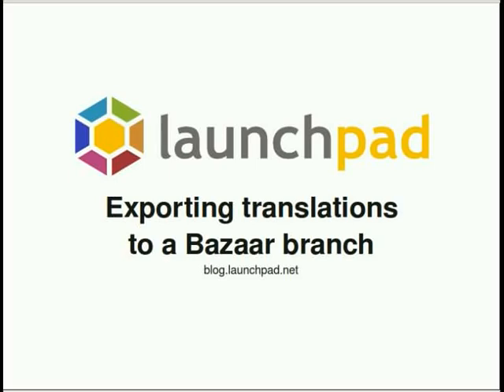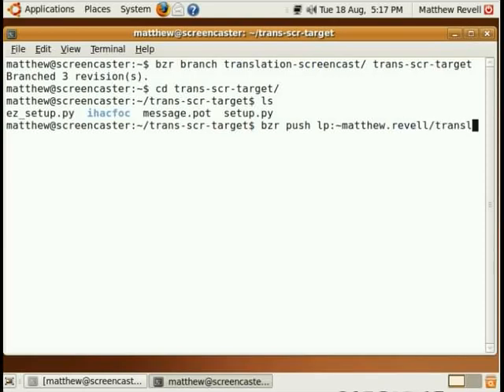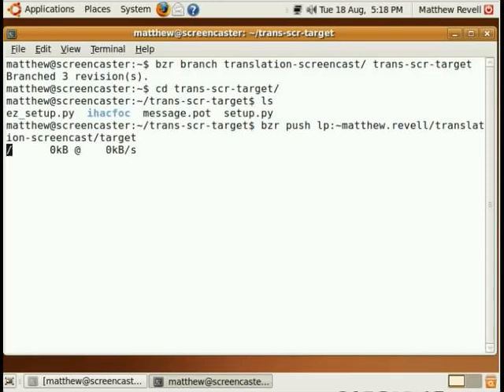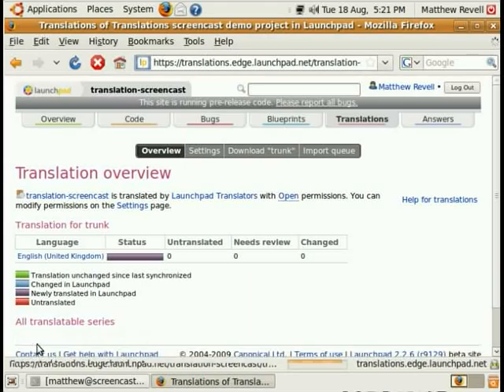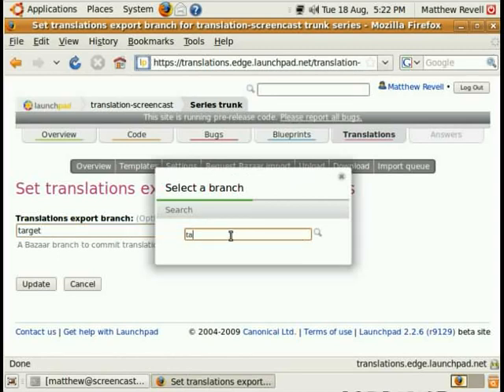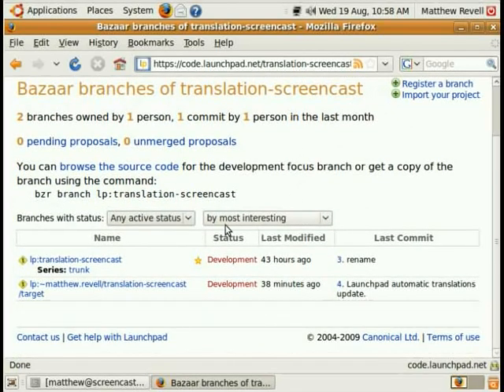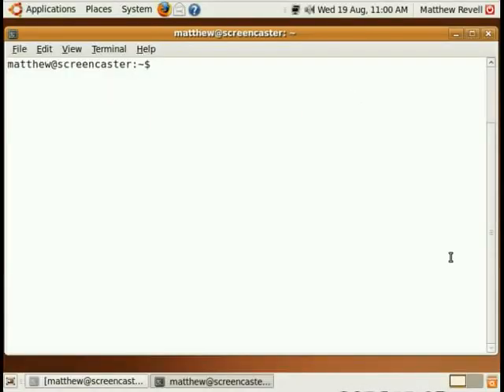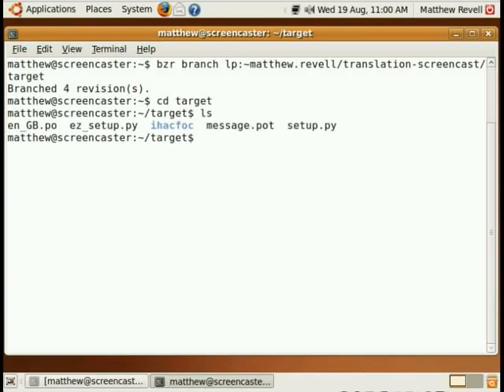Launchpad: export translations to a Bazaar branch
Set up regular exports of your project's translations to your chosen Bazaar branch, using Launchpad.